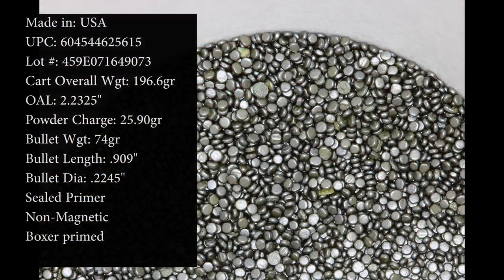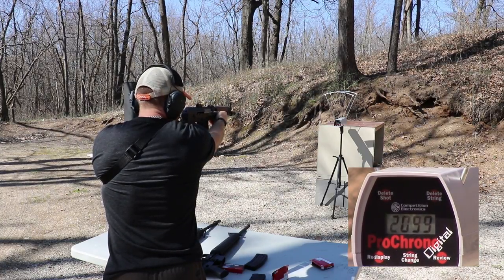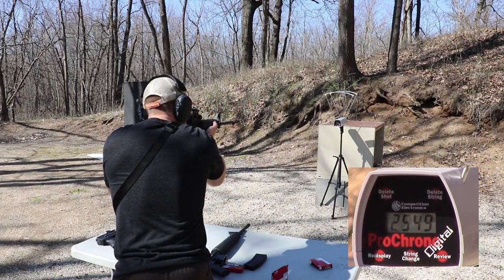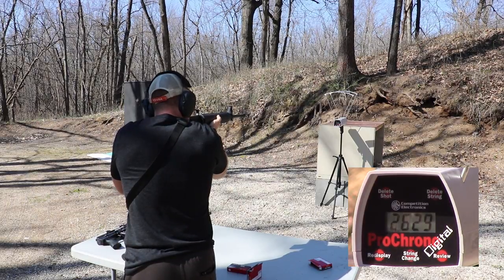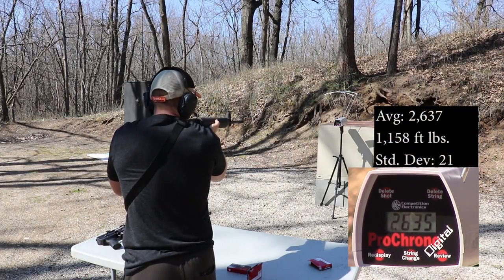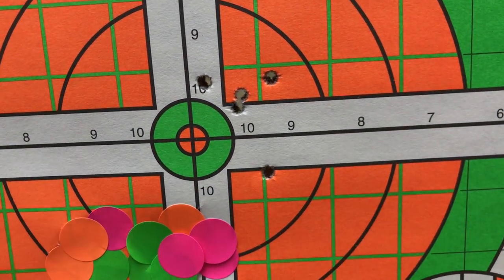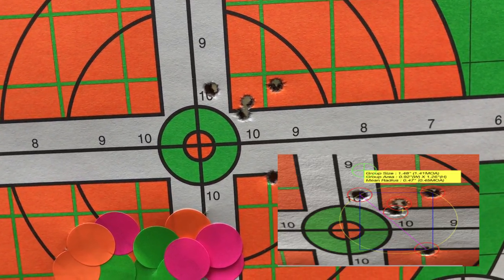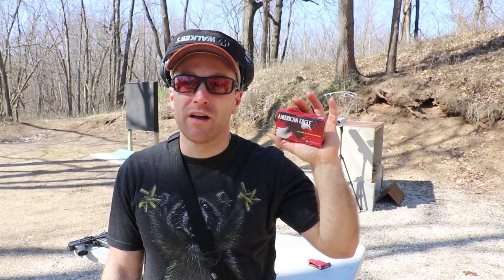.223 Remington, 75gr Total Metal Jacket (TMJ), American Eagle (AE223T75)